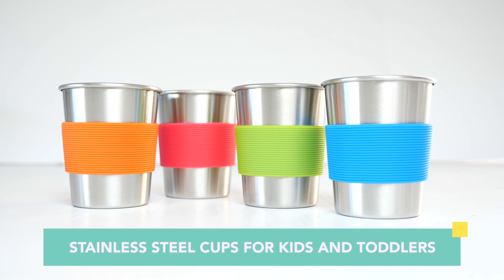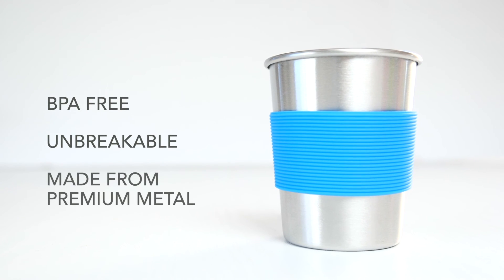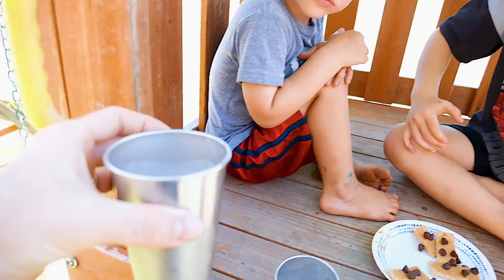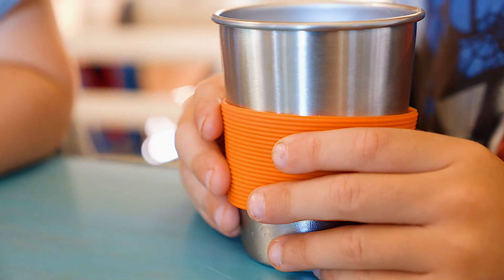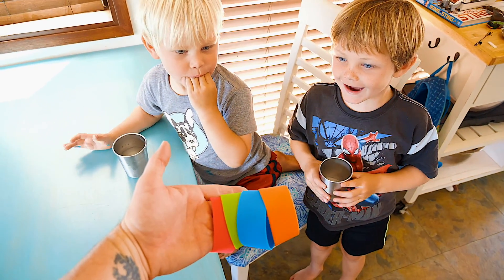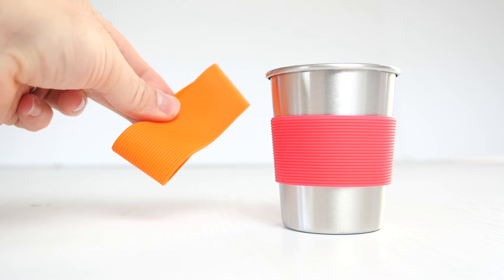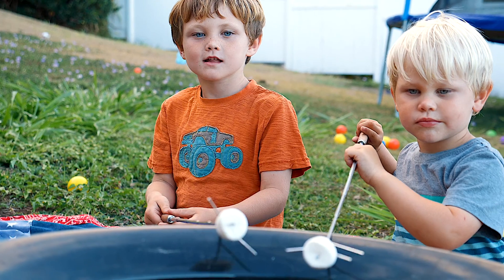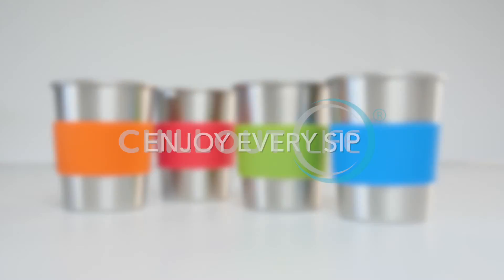CHILLOUT LIFE Stainless Steel Cups for Kids and Toddlers 8 oz. with Silicone Sleeves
Choose the perfect kid’s cups for early learning, birthday parties, and outdoor fun; CHILLOUT LIFE Stainless-Steel Drink Cups for Kids!

Whether your child is finally moving from sippy cups to a cup without a lid or your kid’s like getting outside to enjoy lunch while they’re playing, you need a cup that can withstand their rowdy behaviors and is still completely safe for their little needs.

That’s why we created CHILLOUT LIFE Stainless-Steel 8 oz. Kid’s Drink Cups, perfectly crafted to suit their small hands and tough enough to handle drops, bumps, and the occasional accident!

ENJOY EVERY SIP WITH CHILLOUT LIFE 😎